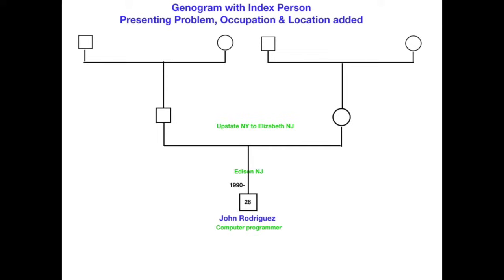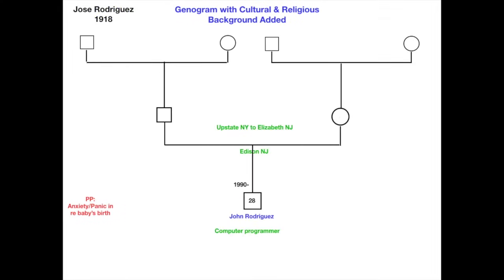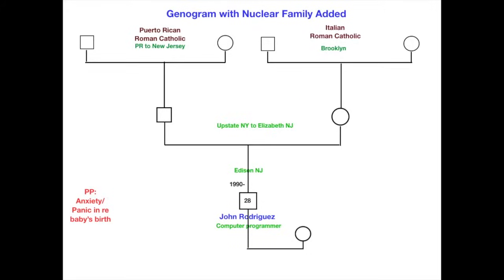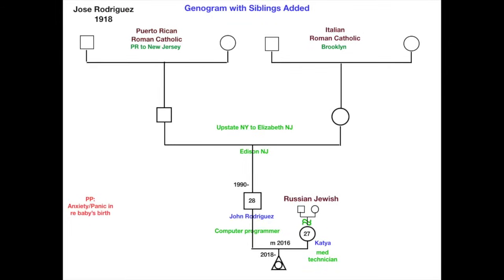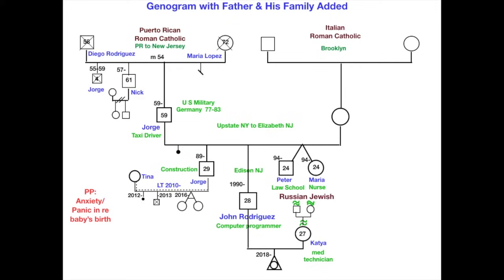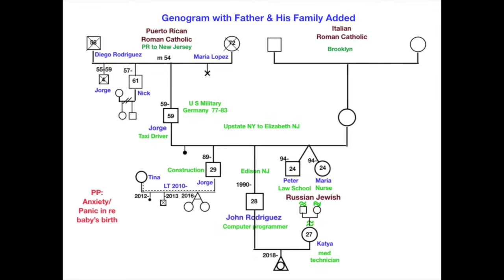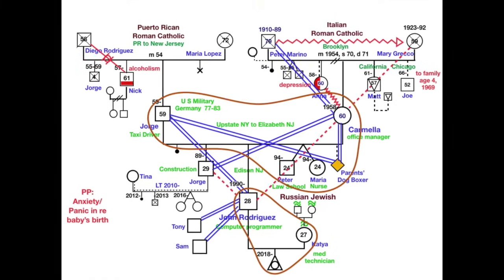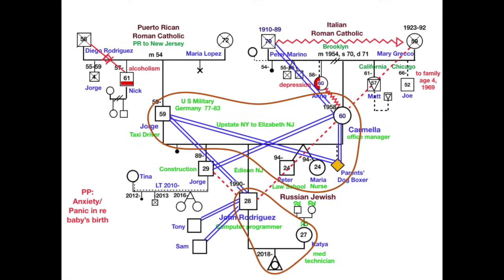GENOGRAM VIDEO 2020 (17 min)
from the Multicultural Family Institute